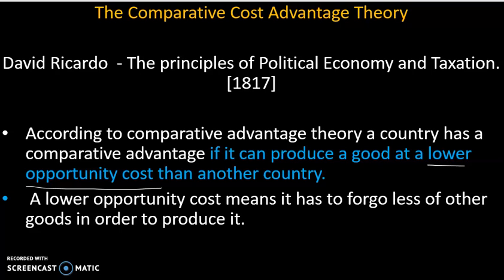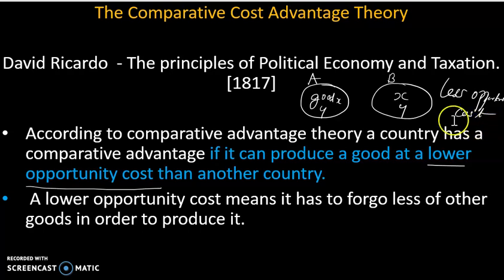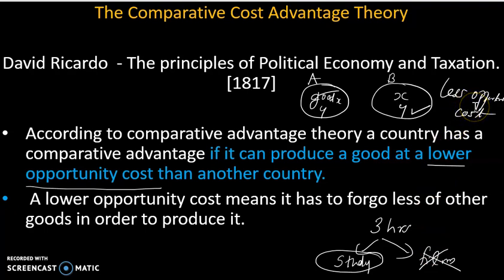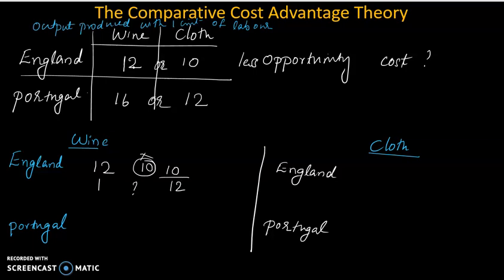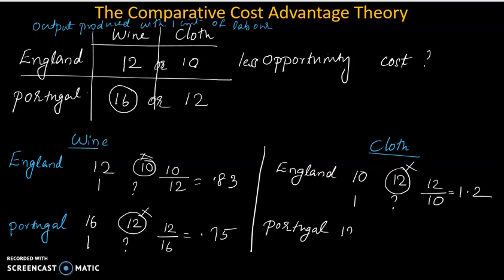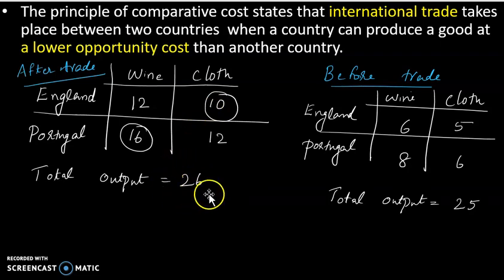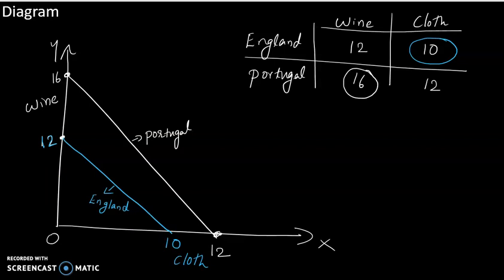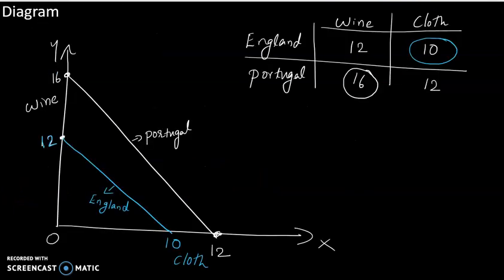Comparative Cost Advantage Theory # Malayalam NET SET MA Degree exams#Theory of international trade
Comparative Cost Advantage Theory - Ricardo # Malayalam net st MA Degree exams Theory of international trade